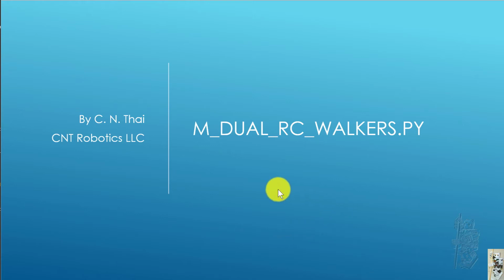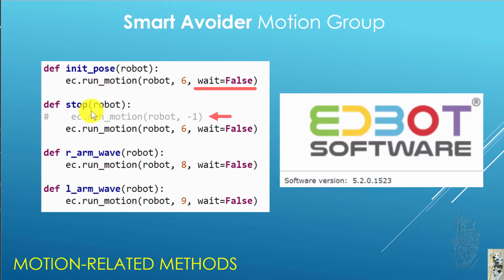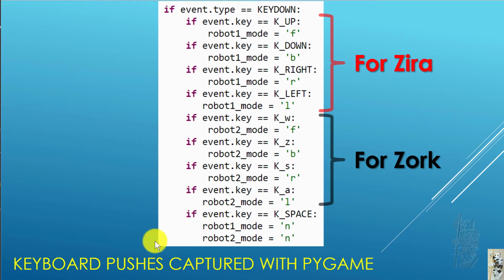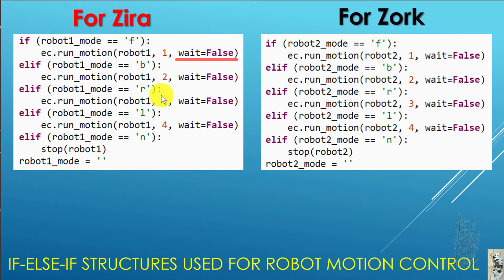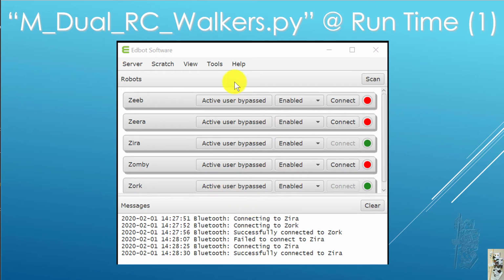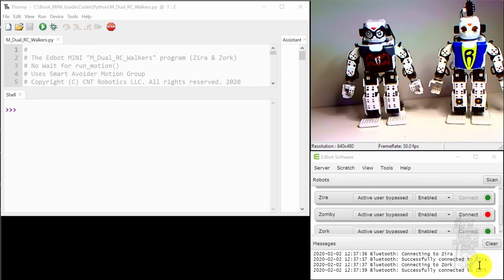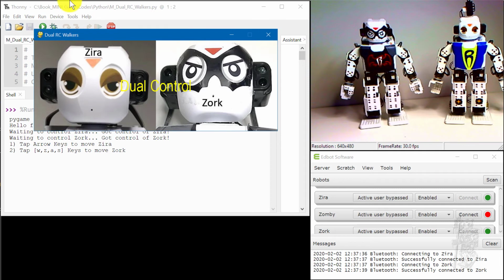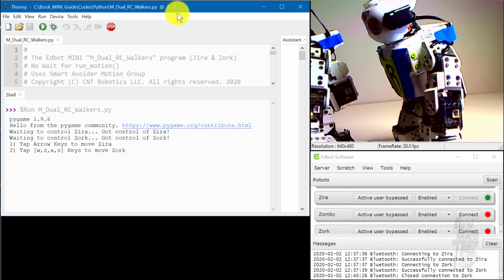Simultaneous Remote Control of two MINI Humanoid Robots (Vid. 8.8)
This a Python+Edbot project allowing "near" simultaneous remote control of two ROBOTIS MINI robots.